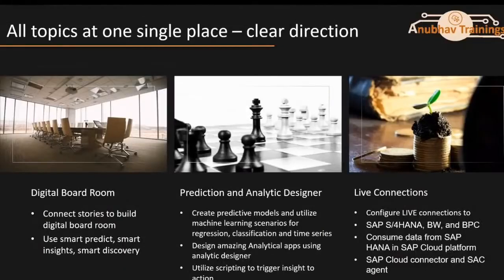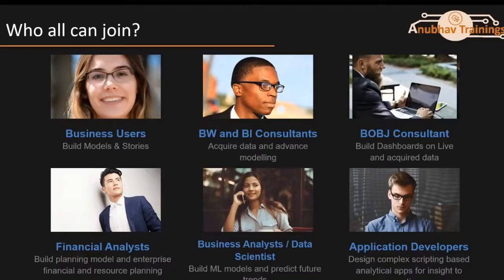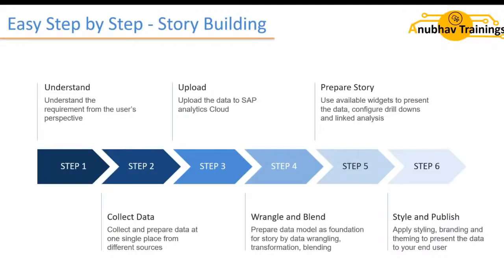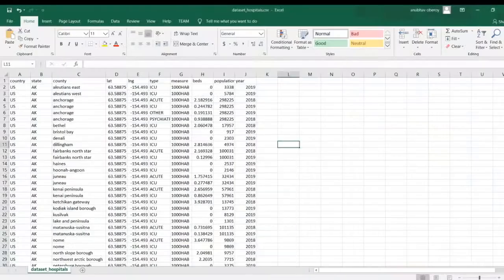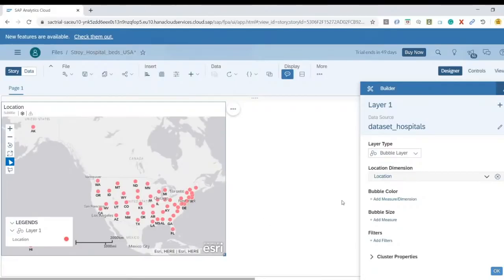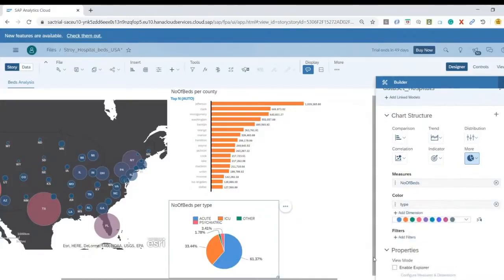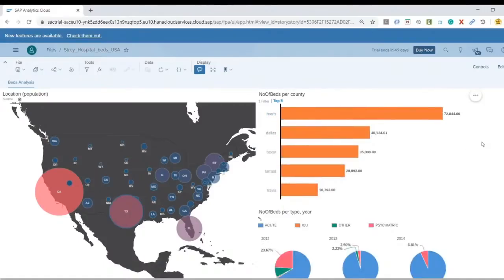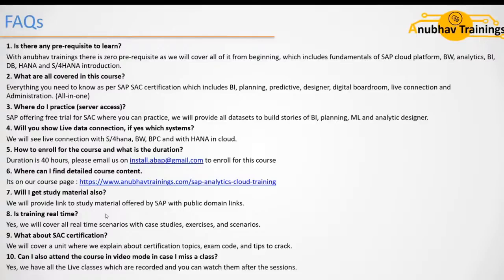Sap Analytic cloud Tutorial